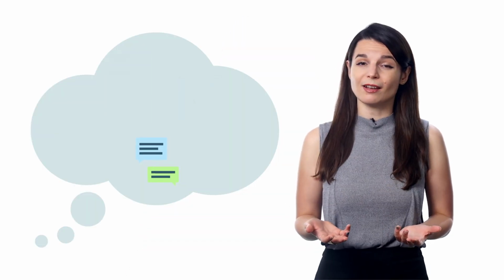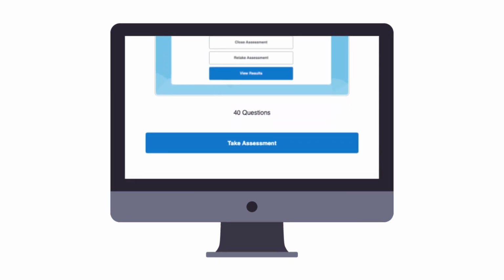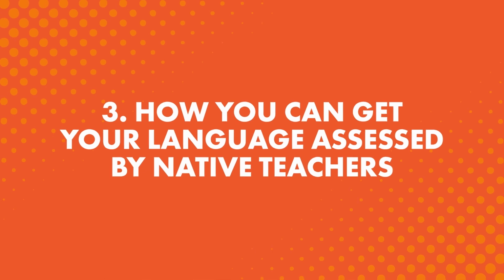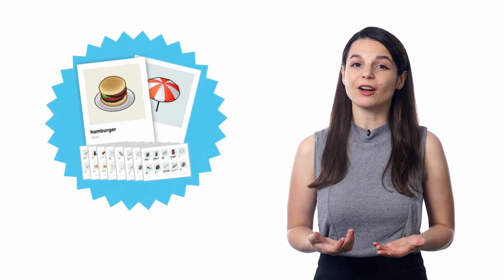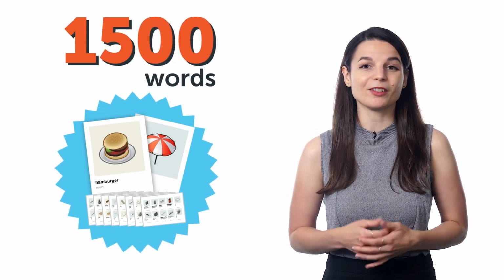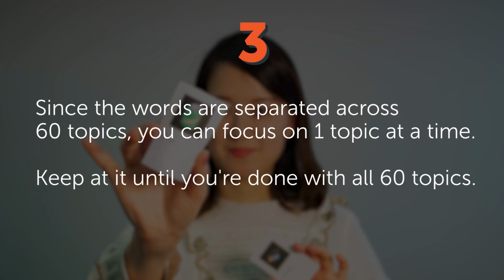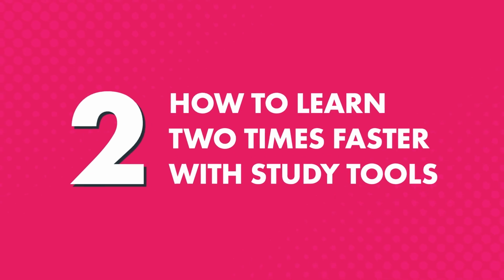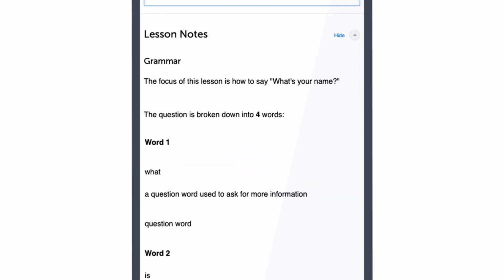Your Monthly Dose of Hebrew - Best of September 2021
Step 3: Achieve Your Learning Goal and master Hebrew the fast, fun and easy way!

In this best of September 2021, we will review all the topics and lessons released this month on the channel. This is THE place to start if you want to learn Hebrew, and improve both your listening and speaking skills